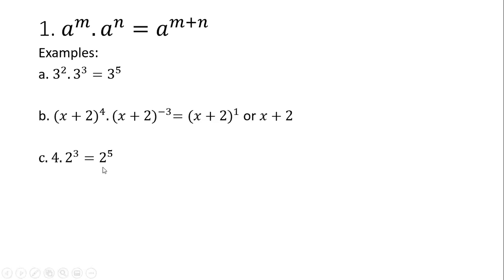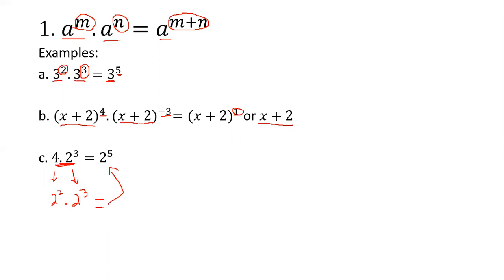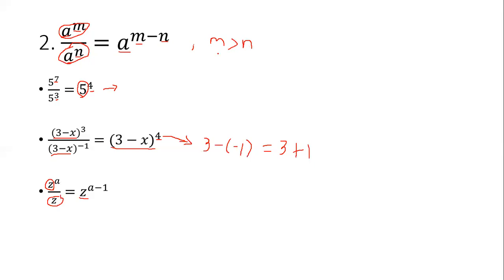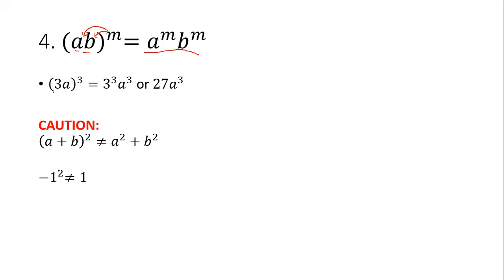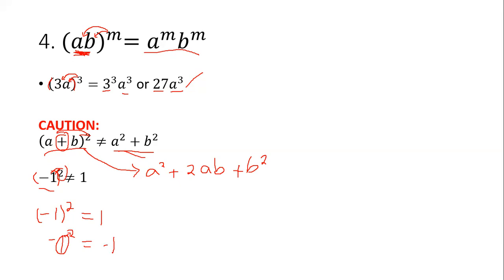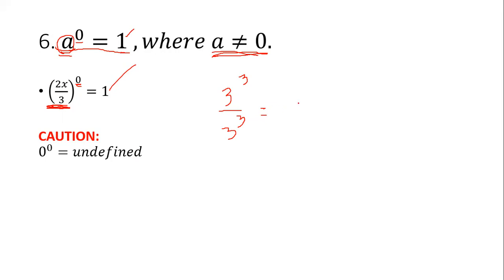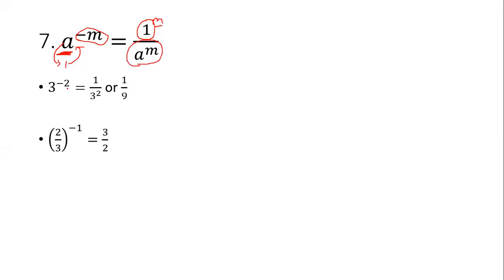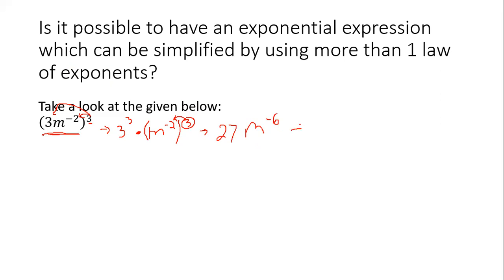laws of exponents